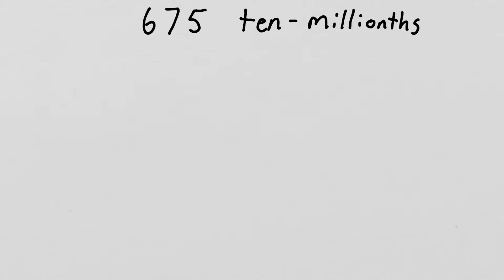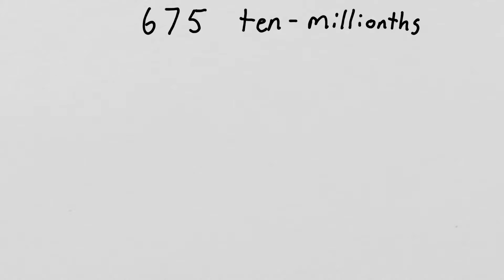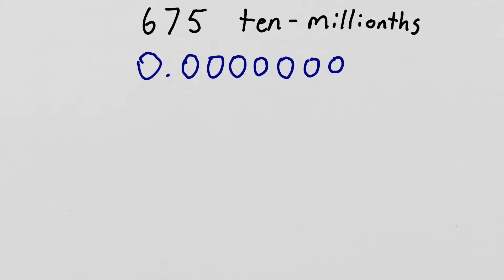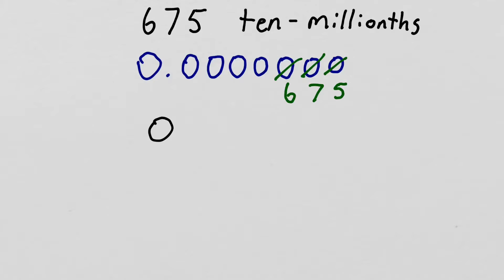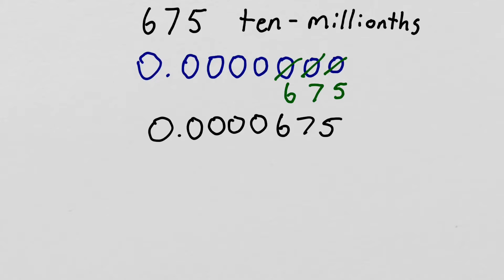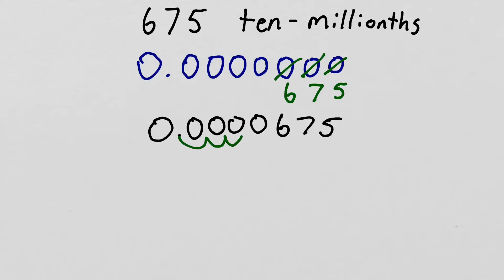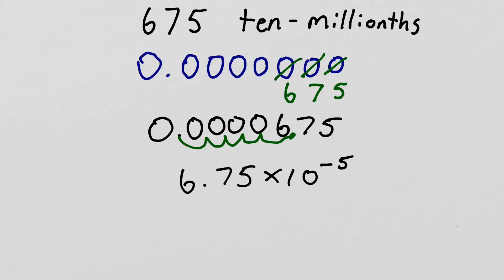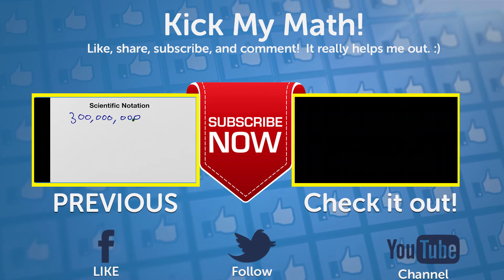How to convert 675 ten-millionths to scientific notation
How to convert 675 ten-millionths to scientific notation from standard notation.